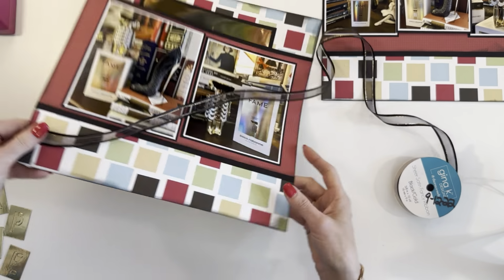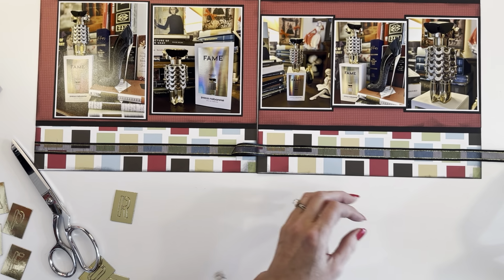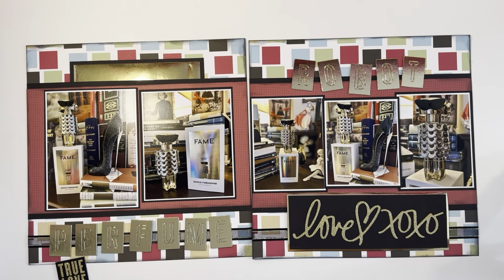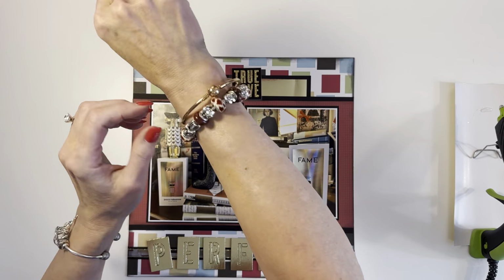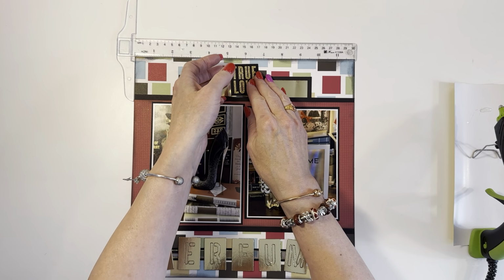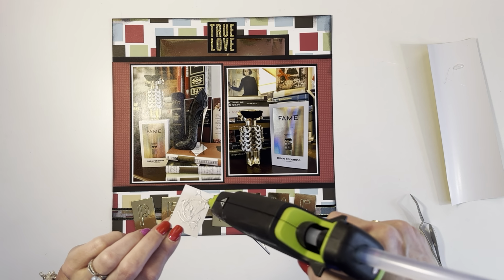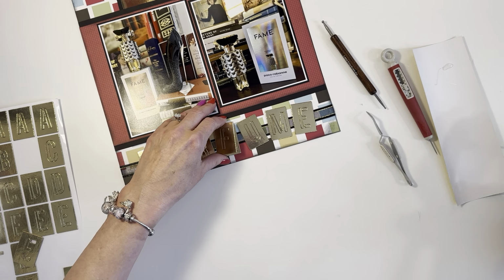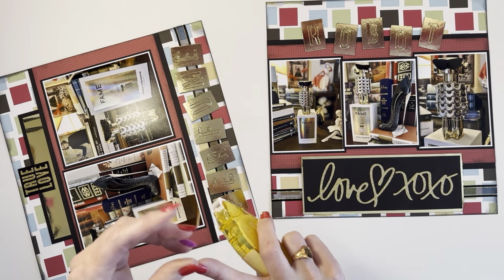Scrapping A Robot With The Dragon ~Part 4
Finally. done! I hope you had fun hanging out with me and I hope you have so much fun creating in your world too! Julie